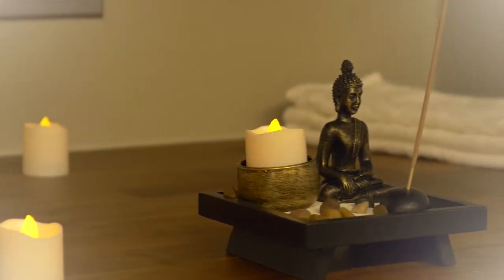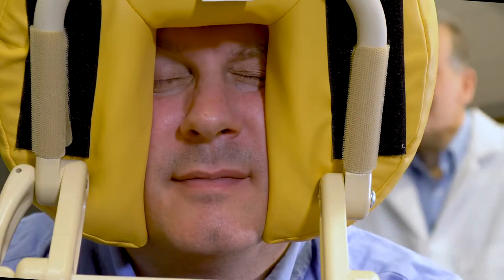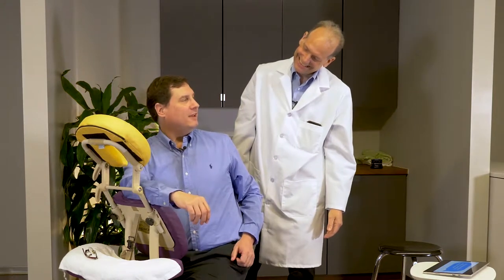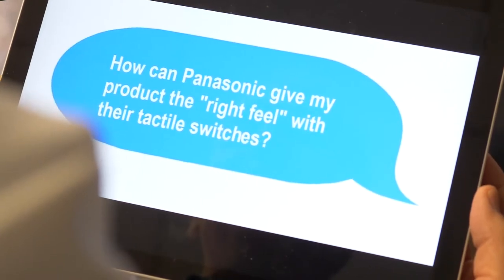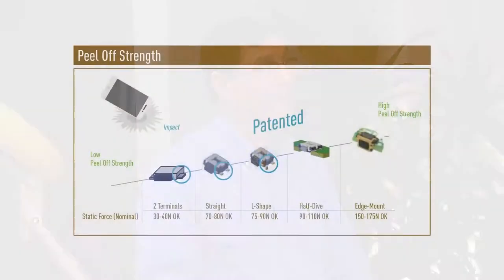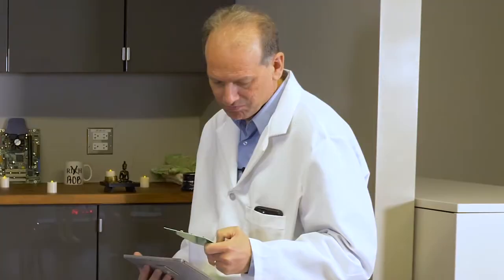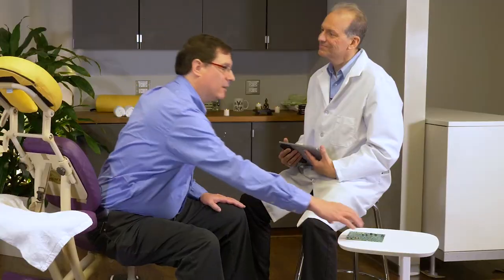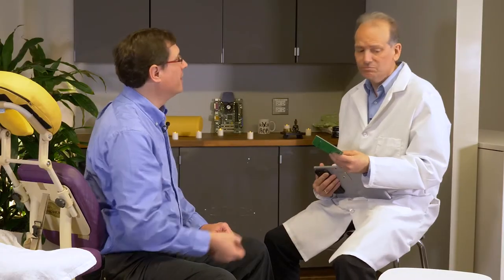Ask The Engineer - The "Right Feel" with Light Touch Switches (S1 E5)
(S1 E5) In the fifth episode of Ask The Engineer, Rich and Rob discuss how to find the "right feel" with tactile switches and how it can be achieved with Panasonic's Light Touch Switches.

About Ask The Engineer:
This series works to answer the most asked questions by Panasonic customers and stars two Panasonic Engineers, Rob O’Connor and Rich Showfety. Each episode touches on a different Panasonic product line including Relays, Sensors, SD Cards, Capacitors, Wireless Connectivity and more.